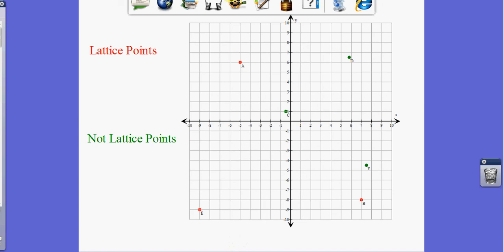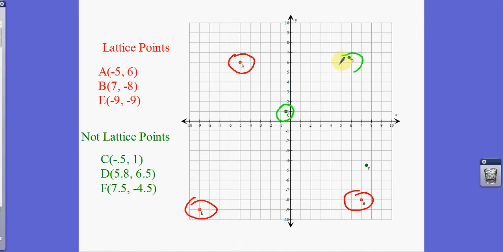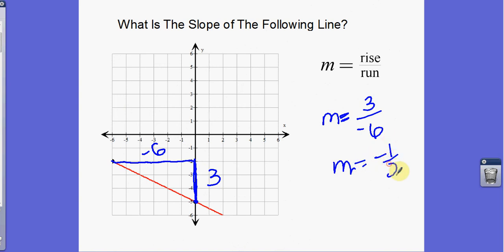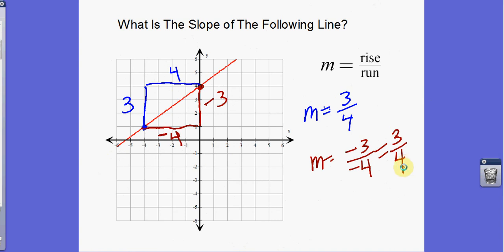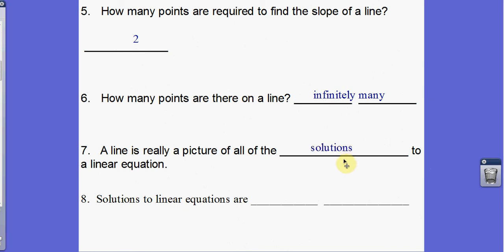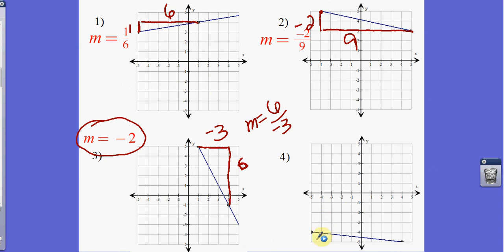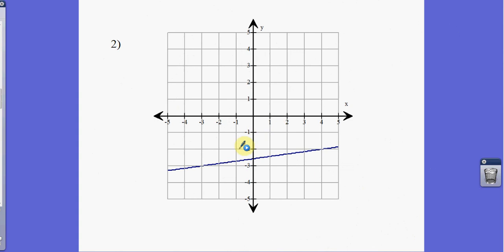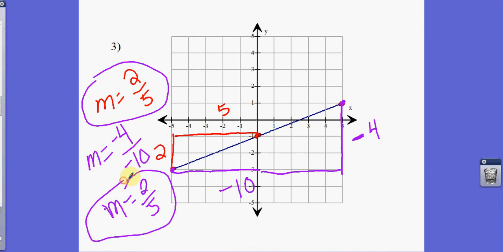Finding The Slope Of a Line Given a Graph 12 20 11